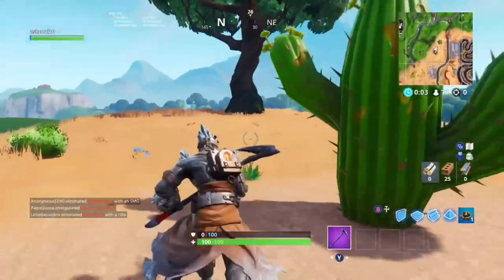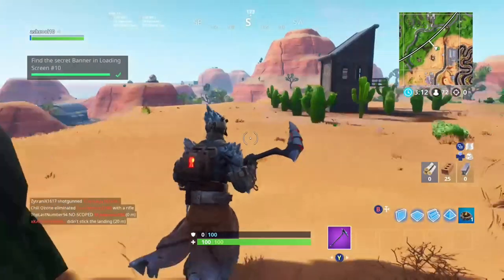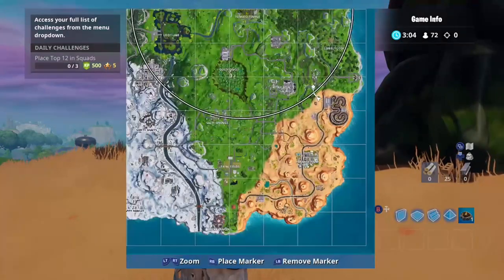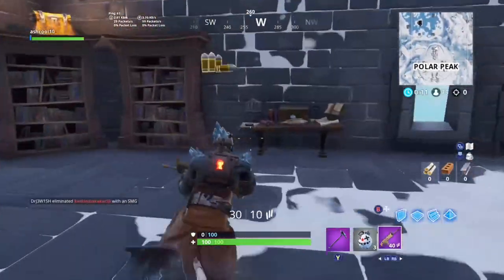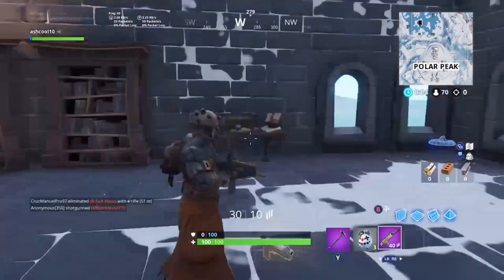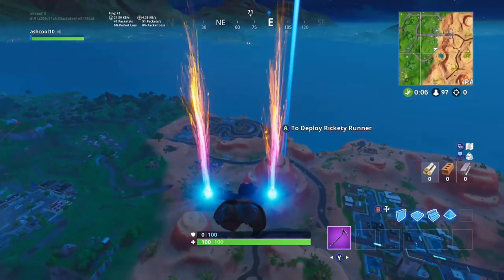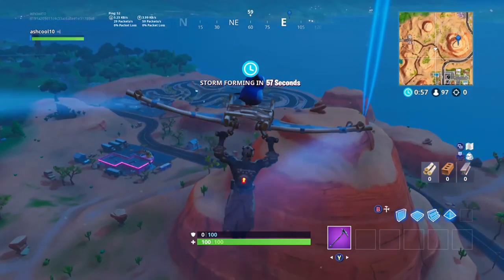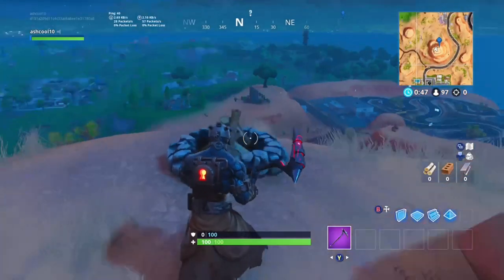Fortnite - How to Unlock ALL STAGES for the Prisoner Skin! ~ Key Locations [Fastest Tutorial]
In this video, I will show you how to unlock Stage 2 and Stage 3 of the Prisoner Skin. This is the fastest tutorial out there!! Stage 4 is yet to be released and/or nobody has found it yet! Please be patient as I will release a video as soon as the information is released!!!

Steps:
Stage 1 (Beginning): First complete all 60 weekly challenges!! I would recommend grabbing the banner at the tree in Loading Screen #10. I believe this unlocks the potential to grab the key and light the fire!

Stage 2: I go inside the castle on Polar Peak. In the center library room near the top of the tower, there will be two desks. On top of one of them is the key to unlock your mask (Lock mask).

Stage 3: The fire that is lit on Loading Screen #10 is the location you need to visit. Once you land, you can light it, and then your arm will burst and flames will light up your skin and cape.